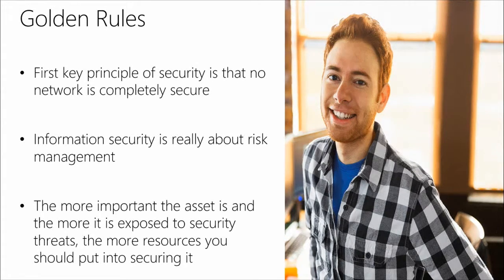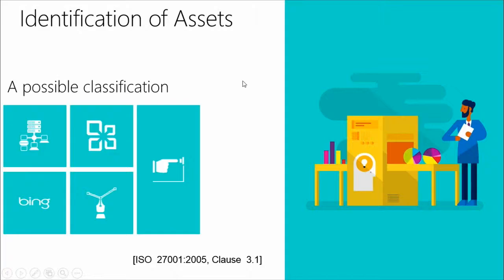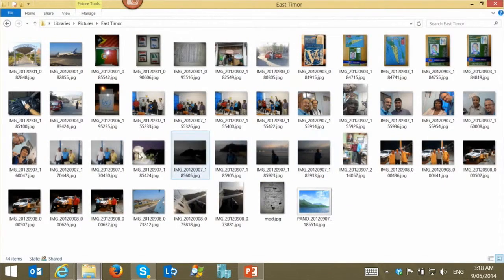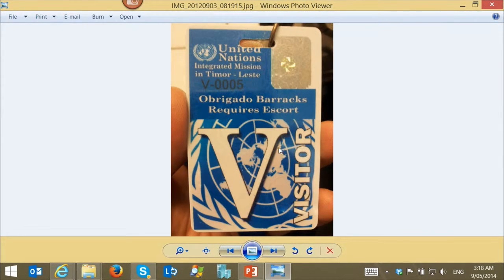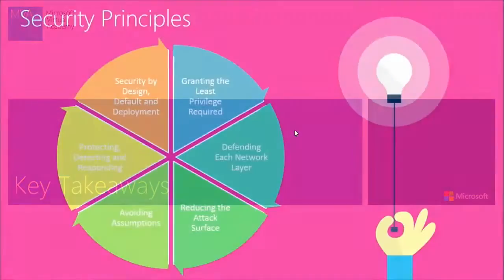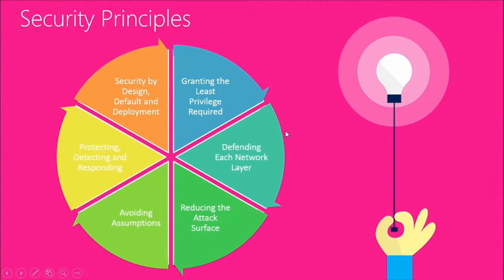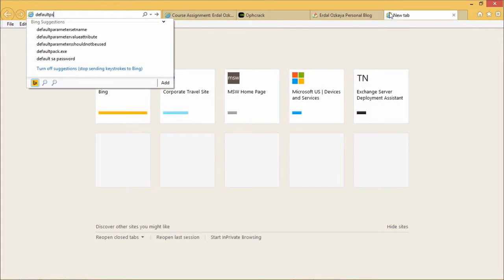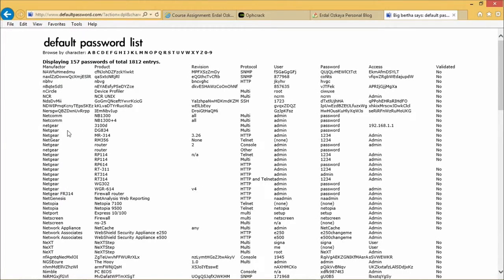Principles of Security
Explore key IT security concepts, with a focus on ISO2700x, learn about Risk Management .